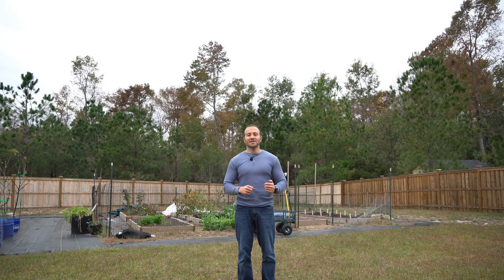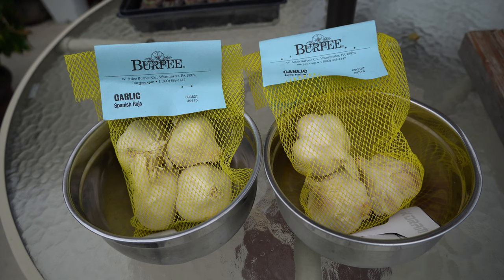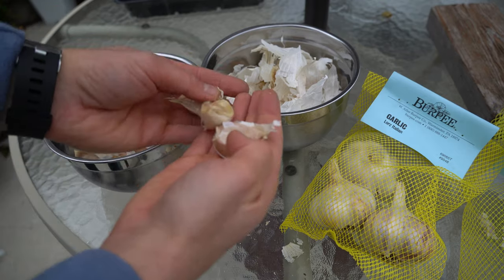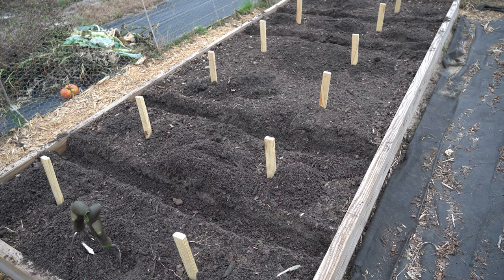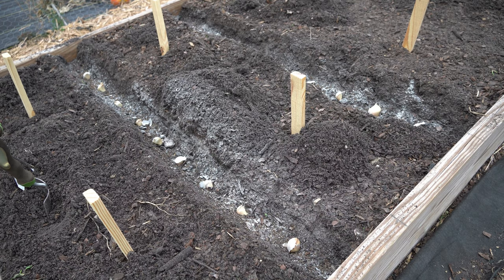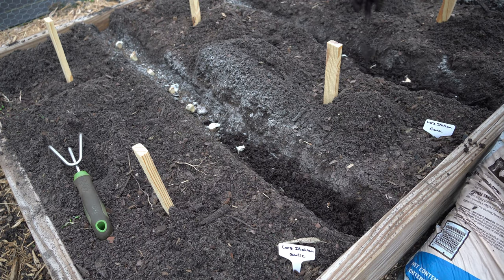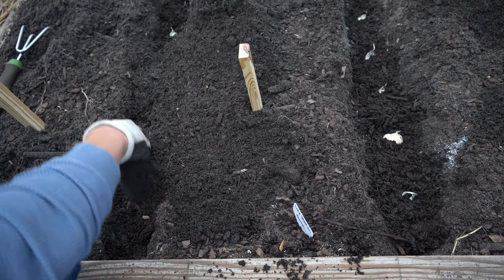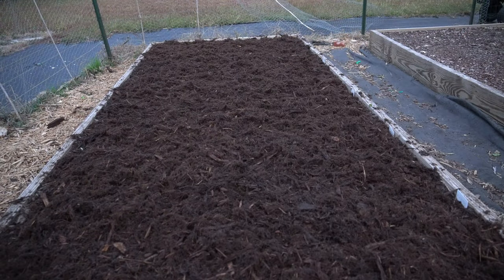How To Grow Garlic | Fall Garlic Planting Guide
Growing garlic at home is easy! Garlic takes only minutes to plant, is resistant to pests, is widely adaptable to many types of climates and thrives on neglect. Garlic really is a simple, set-it-and-forget-it crop that everyone should be growing. This video is a detailed guide explaining different types of garlic, when to plant them, how to plant them and time to maturity.

Even if you don't have a large garden, garlic grows great in containers and the techniques outlined in this video can be used for growing garlic in pots.

6.5 Inch Hand Pruner Pruning Shears

34.1°N Latitude
Zone 8A